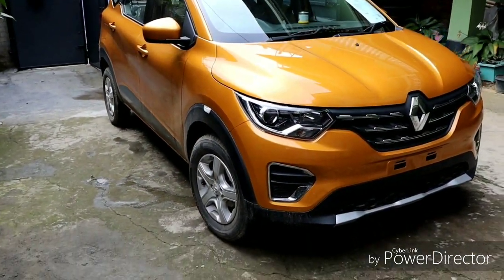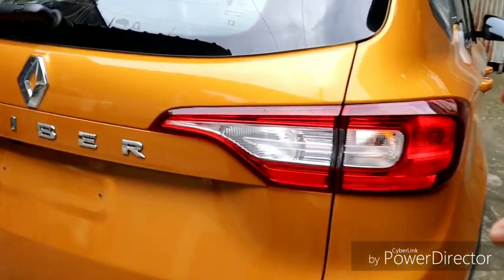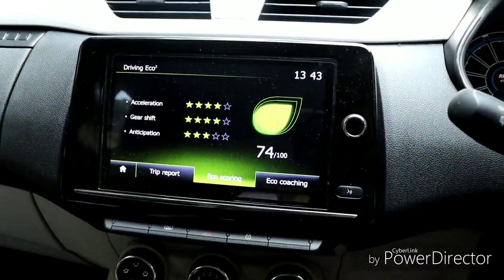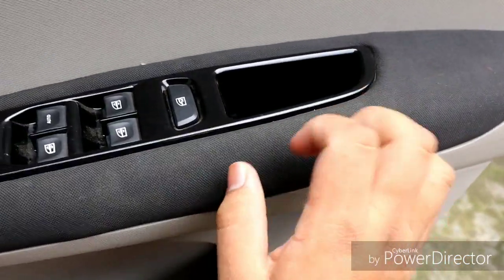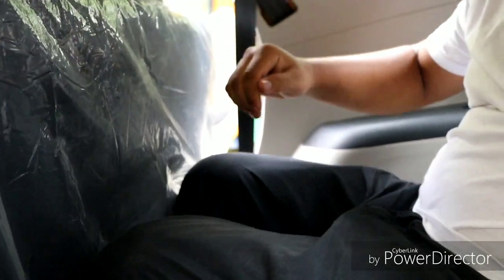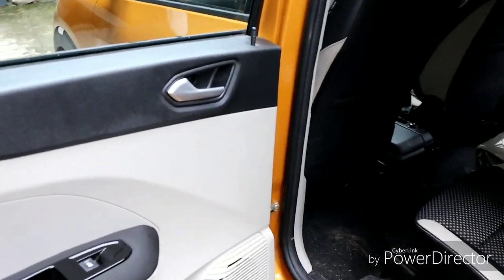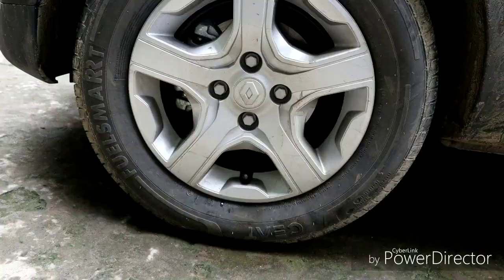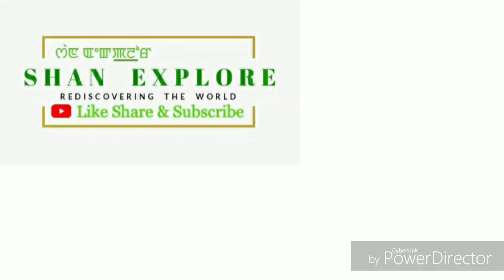Renault Triber || Full Review in Manipuri || 7 Seater car || Shan Explore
Renault Showroom
Mantripukhri, Near ICICI Bank
Imphal, Manipur 795002

For any Query/Ads about this channel:-
Please Contact